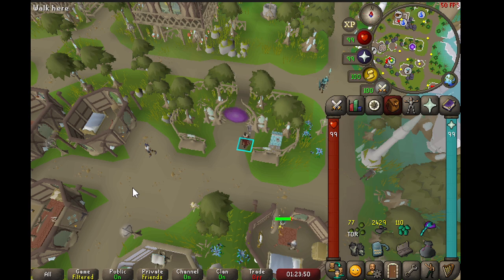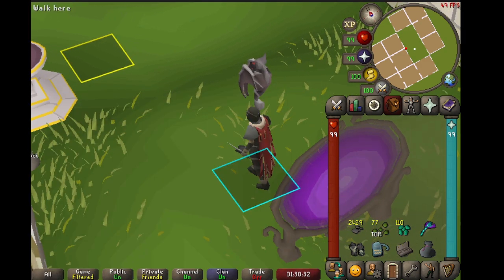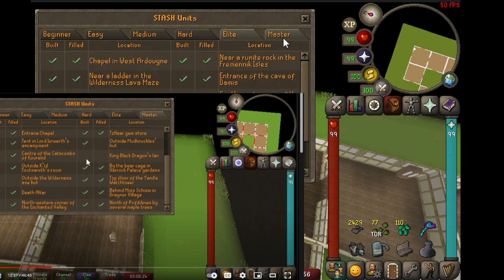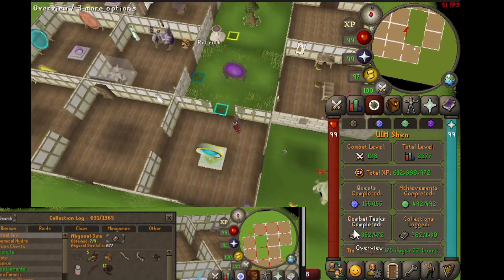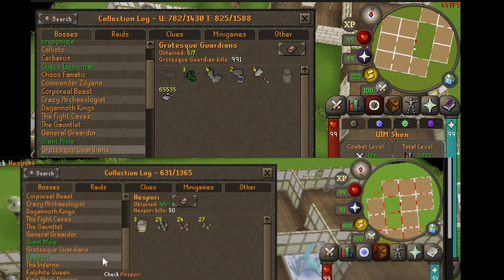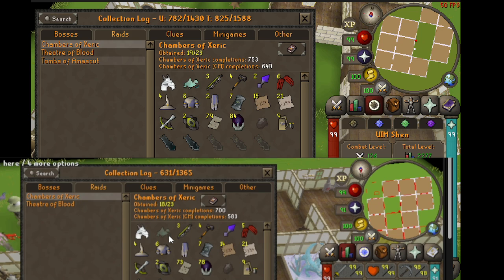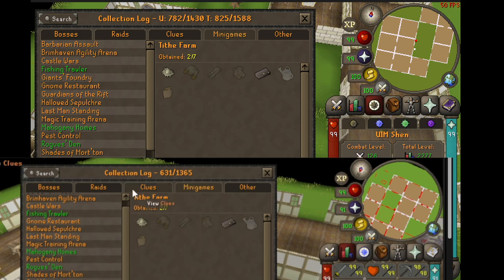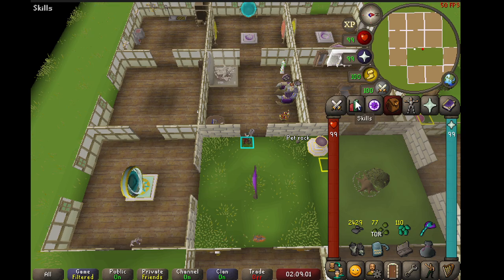Maxed Ultimate Ironman Year in Review!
The yearly look into the scape grind :)